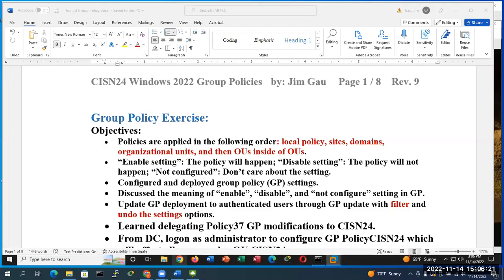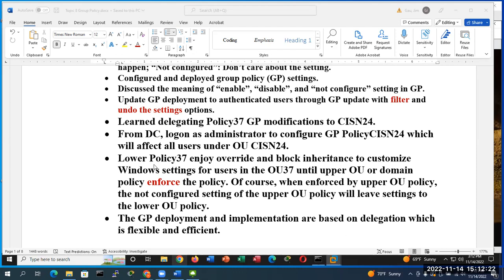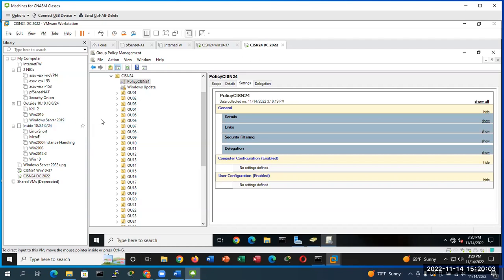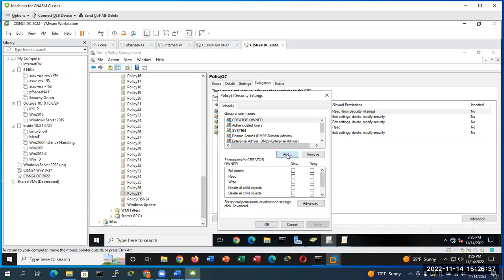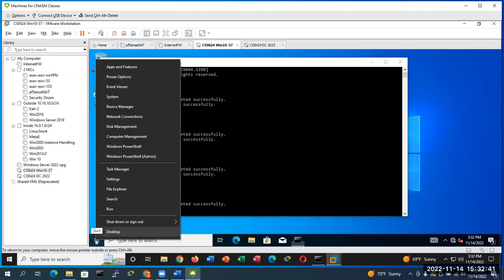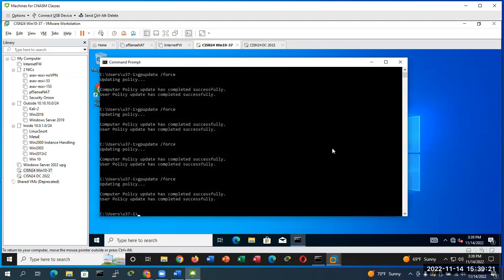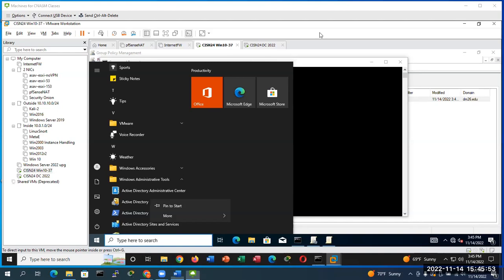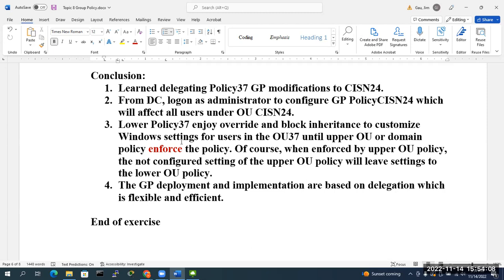Topic 8 Group Policy